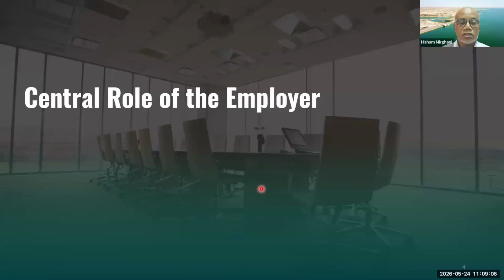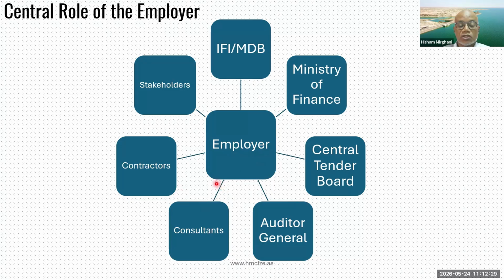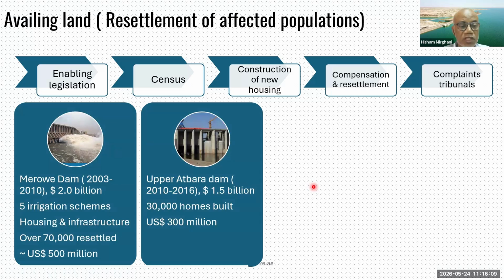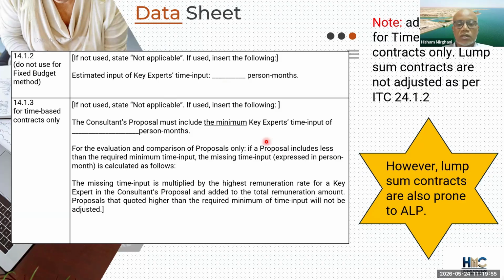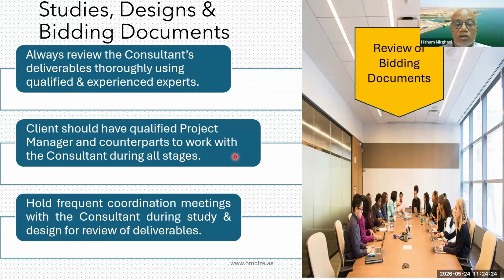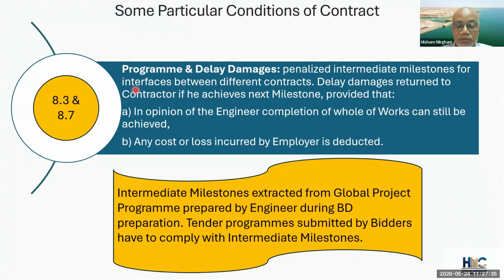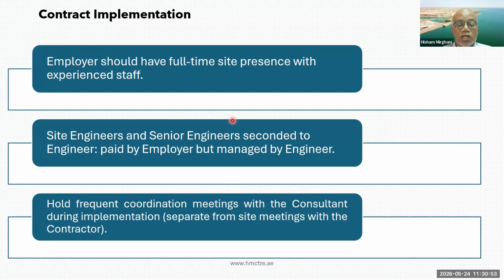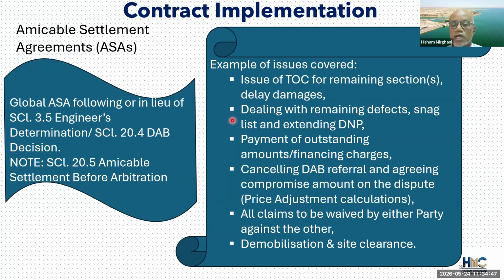FCT@FCCM 01/26 Hisham Mirghani- Role of the Employer: Case study of Hydropower Development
Hisham Mirghani, BSc, LLB, LLM, PhD (Private Law), CEng FICE
Hisham is dual qualified in civil engineering and law. He is a chartered civil engineer , Fellow of the Institution of Civil Engineers (FICE) and procurement and contracts management specialist. He is a Certified FIDIC Trainer and Certified FIDIC Procurement Specialist.

Hisham’s career has spanned over 40 years. Of this, more than 20 years was spent with Consulting Engineers in the UK and in his home country, Sudan. He also spent 9 years (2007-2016) as a Contracts Manager with a large Employer organization in Sudan. During this period, he played an important role in procurements for a major hydropower development program of value exceeding US$ 4 billion. Hisham recently retired from the Islamic Development Bank where he headed the Training Cluster in the Procurement Division for 7 years.